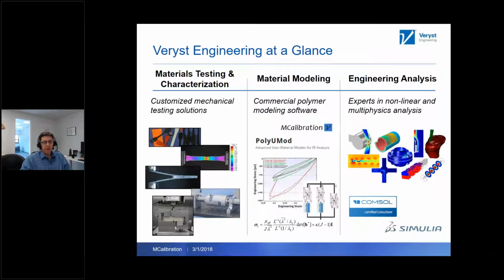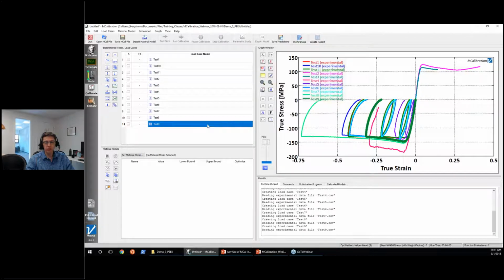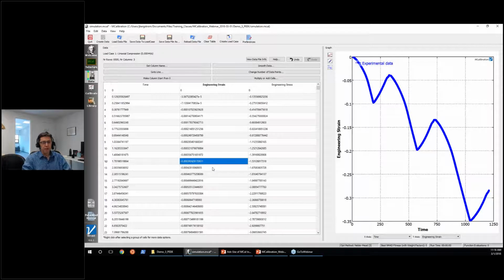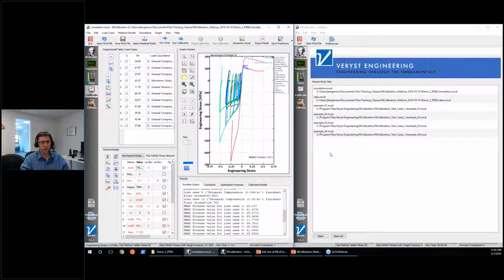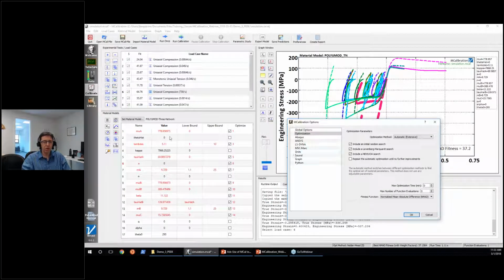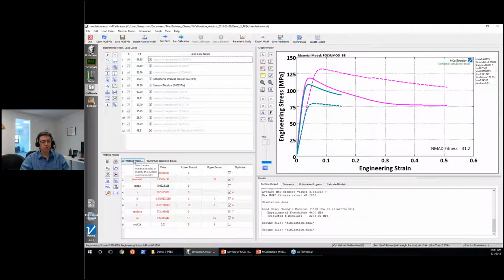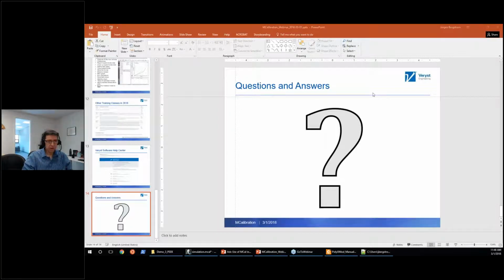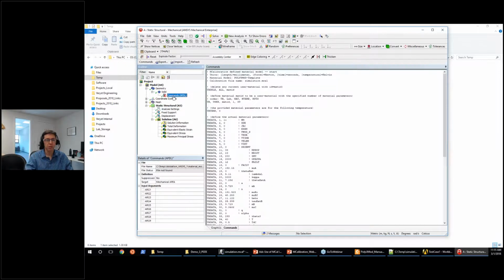Advanced Use of MCalibration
This video  is a follow-up to the Introduction to MCalibration webinar, and covers in depth the more sophisticated features of MCalibration and explains how to use the software more effectively.

Most Finite Element software can calibrate simple material models, but their calibration functions offer little flexibility for what experimental data to use and how the calibrations should be performed. MCalibration is an application that is not only faster but far more powerful!

This class will show how to use MCalibration to:
* import and organize experimental data
* resample experimental data for material model calibration
* calibrate anisotropic material models using different load case types
* select and use different optimization algorithms and fitness functions
* check the material model stability
* export the material model to an Finite Element software